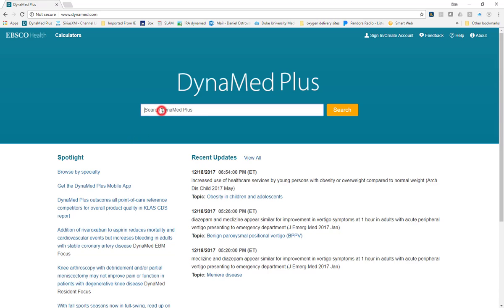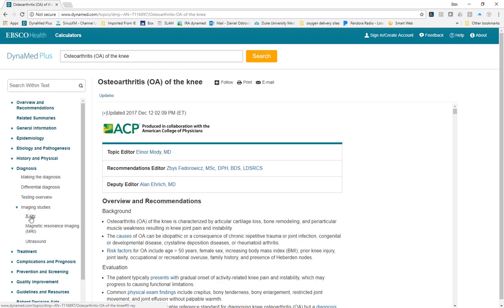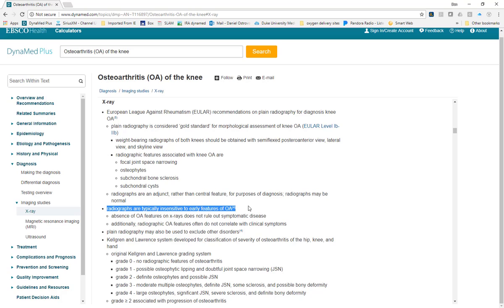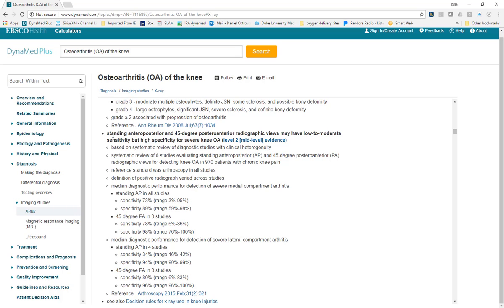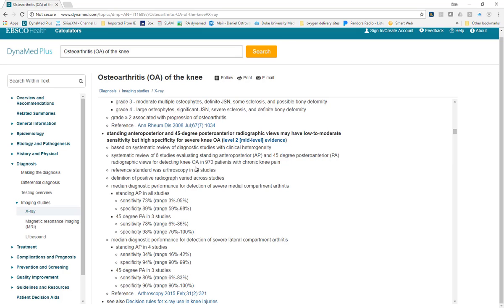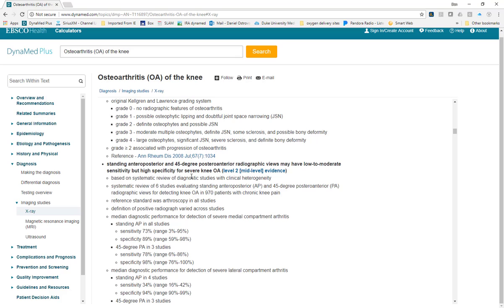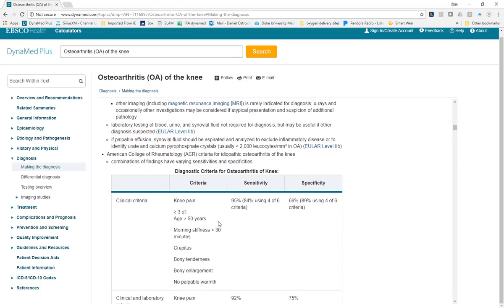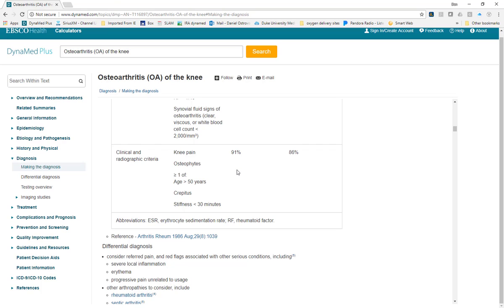Using DynaMed Plus in Clinical Education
Example of using DMP to answer clinical questions at the point of care